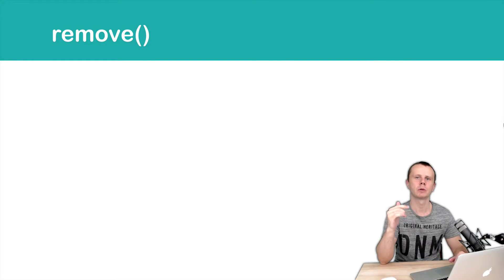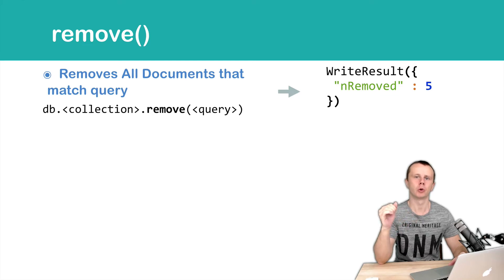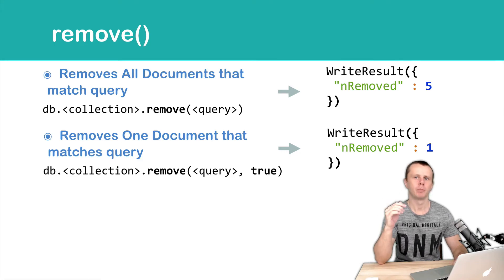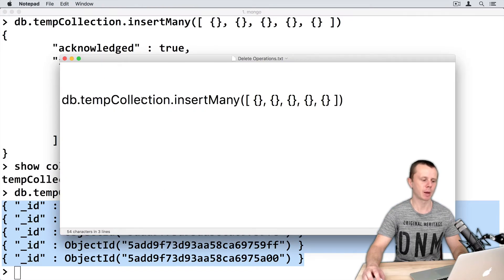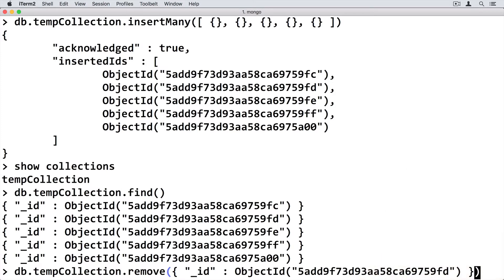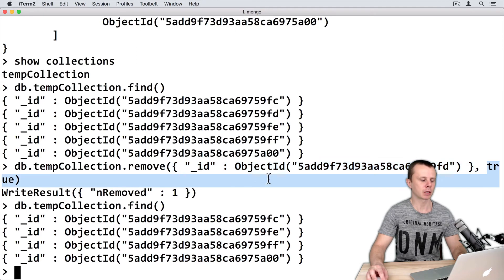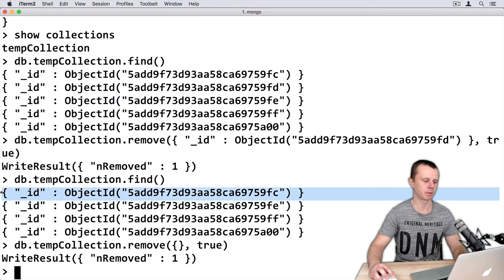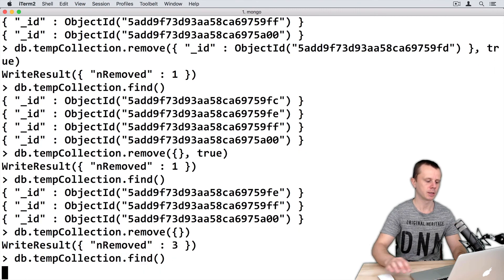MongoDB Delete Queries: 04 remove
🔥Full-length "MongoDB Essentials - Complete MongoDB Guide" course